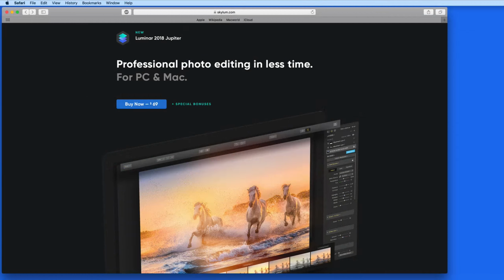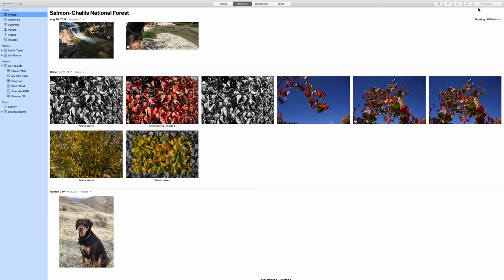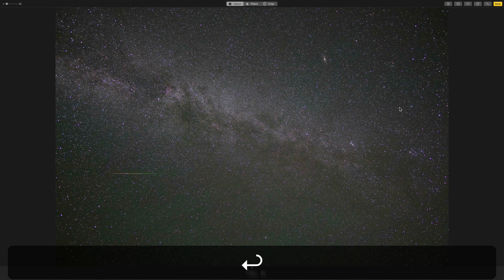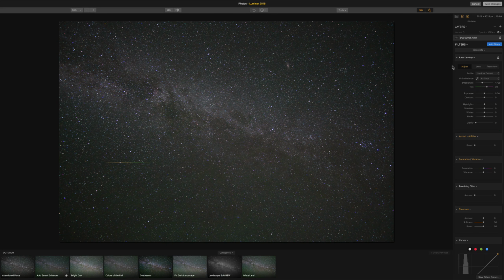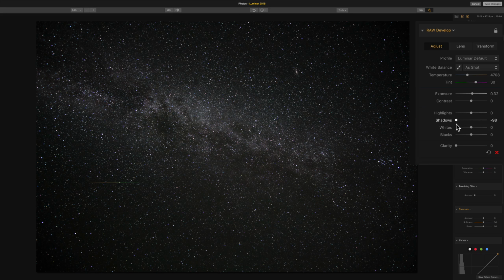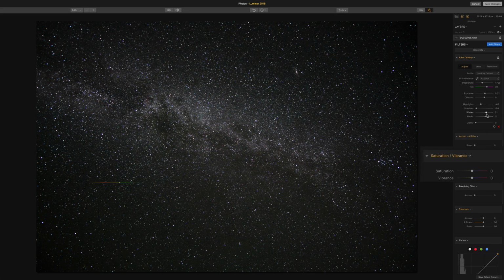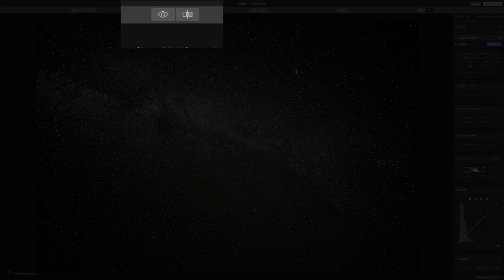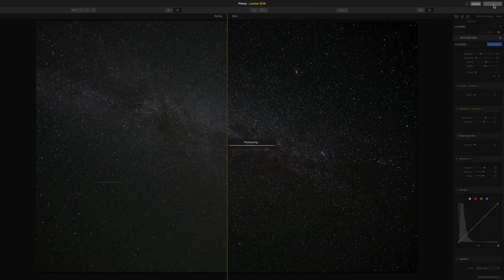Luminar 2018 Quick Lesson from TheMacU.com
In this free lesson on Luminar 2018 see how to quickly apply adjustments to an image while using Luminar as an extension in Photos.